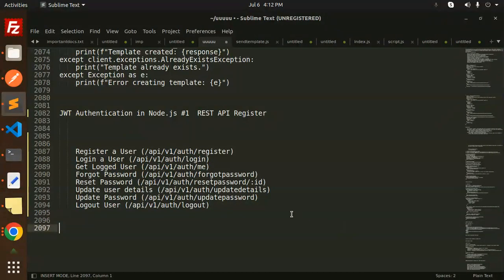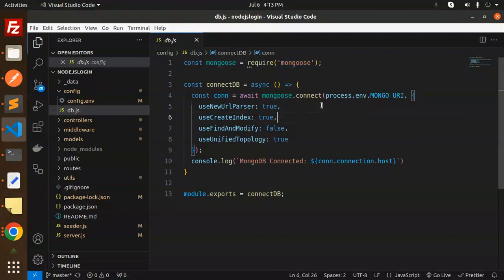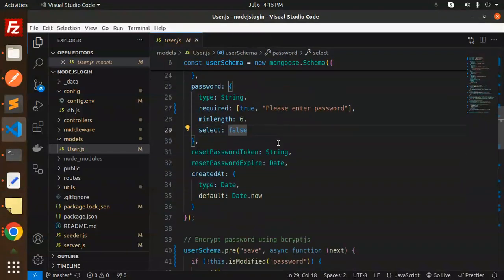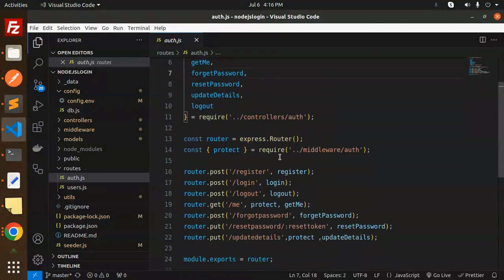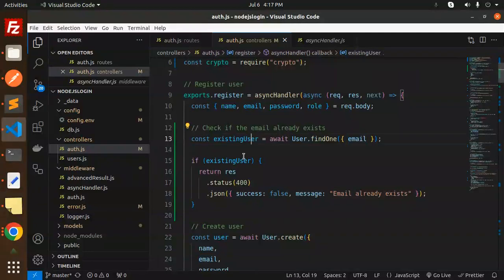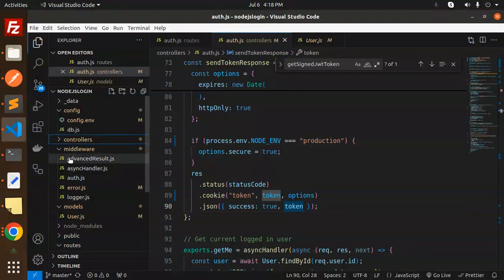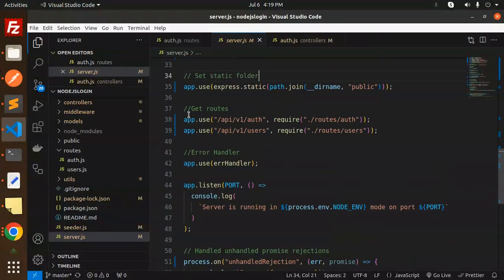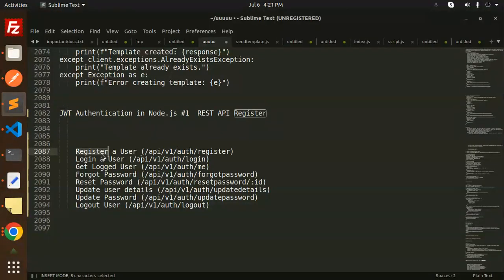🔒 JWT Authentication in Node.js #1 REST API Registration 🚀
"Welcome to Part 1 of our Node.js JWT Authentication tutorial series! In this video, we will guide you through the process of setting up JWT authentication for a REST API. We'll focus on the registration endpoint, where users can sign up and create their accounts securely.

🔹 What You'll Learn:

    Setting up a Node.js project with Express
    Creating user registration endpoint
    Implementing JWT for secure authentication
    Validating user input and storing user data in MongoDB

How to implement Authentication in Nodejs using JWT
JWT Authentication in Node.js
JWT authentication Node js example
login and register api in node js + mongodb
JWT token in Node js express
JWT nodejs
How to generate JWT token in Node js
Jwt authentication node-js GitHub
JWT authentication Node JS TypeScript
express-jwt middleware example
Build a Login and Logout API using Express.js
Register, login, logout Website with Node
node.js - Logout in nodejs
How to implement logout in a Node.js and Express application

Nest